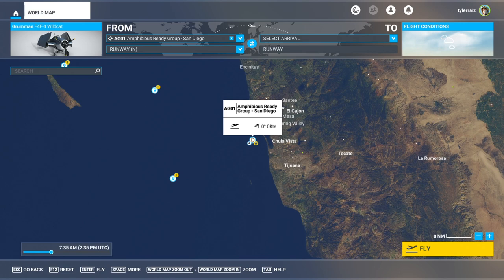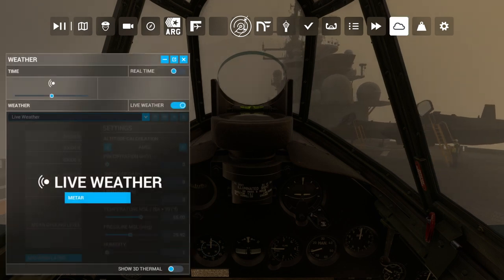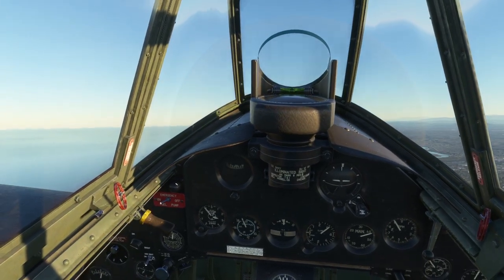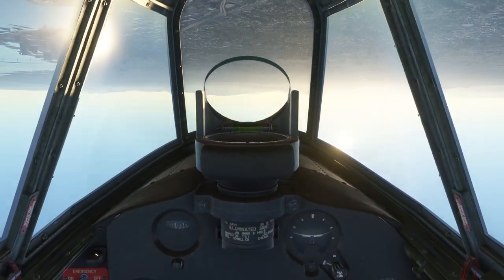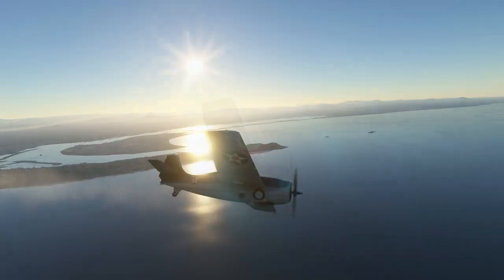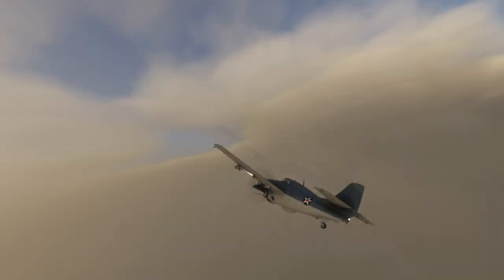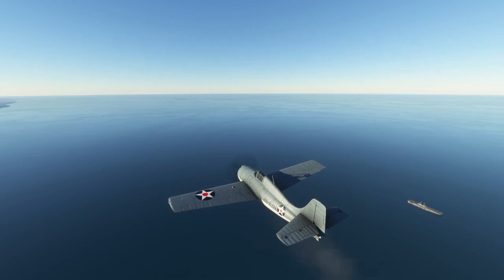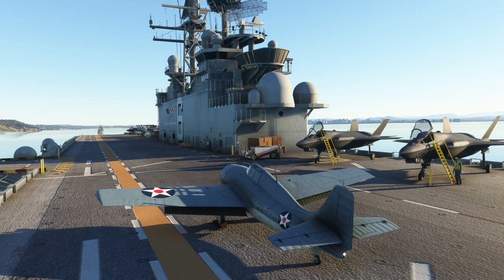MSFS - Got Friends F4F Wildcat Test Flight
I try out the payware F4F Wildcat from Got Friends taking off from and landing on one of the amphibious carriers from MilTech, among other things.